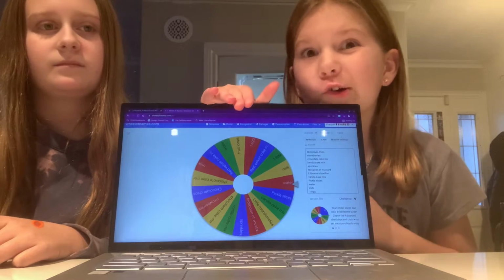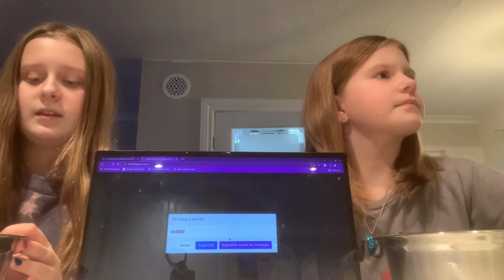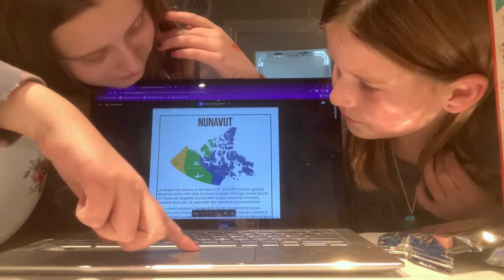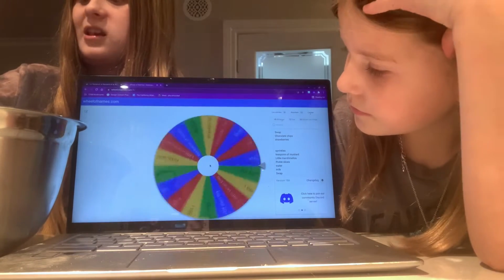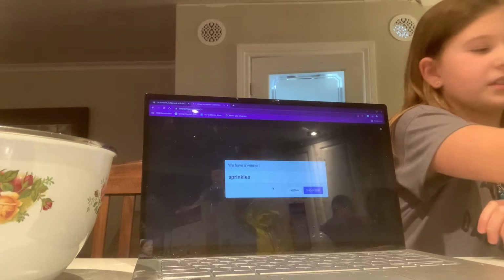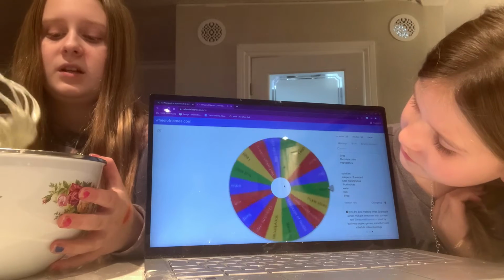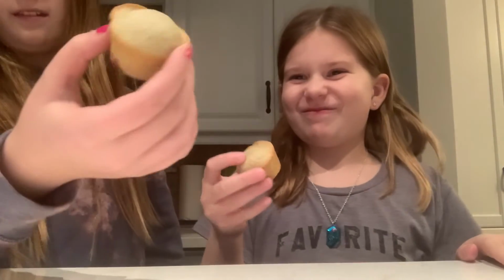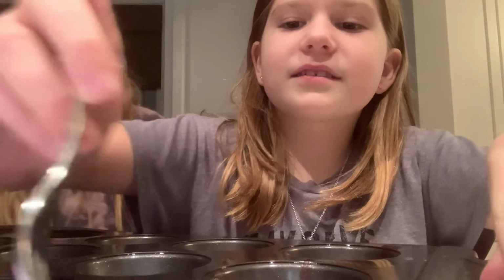Cake Wheel challenge!